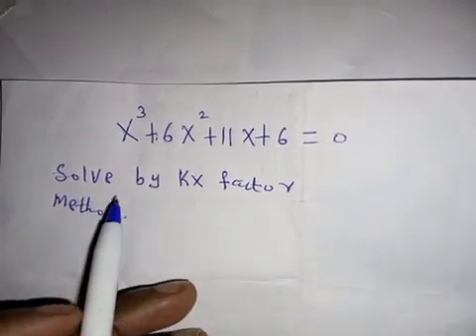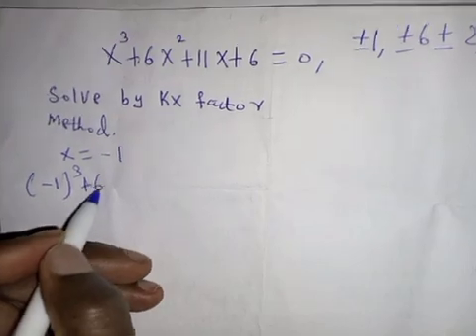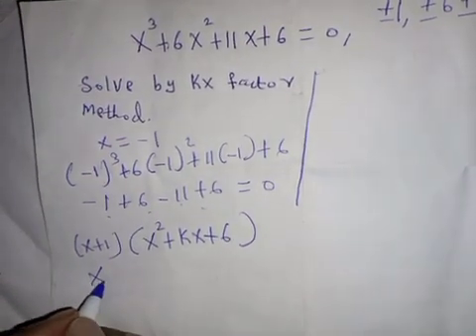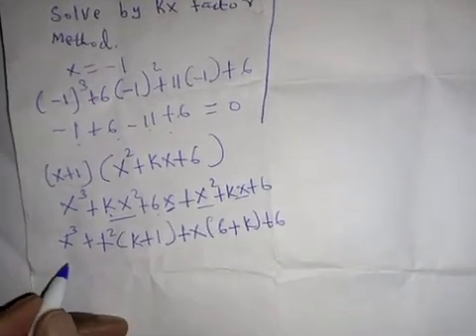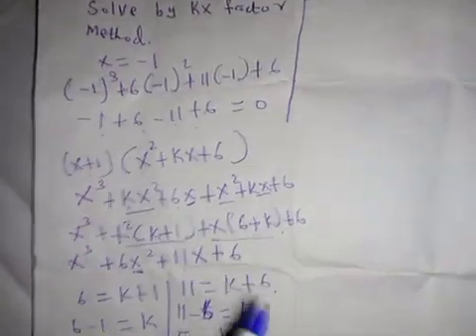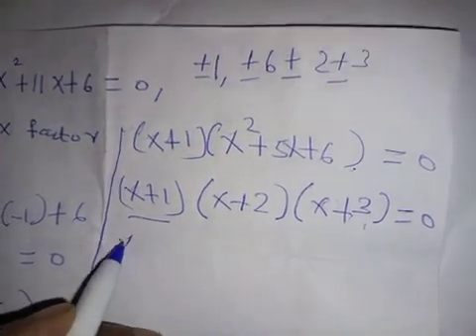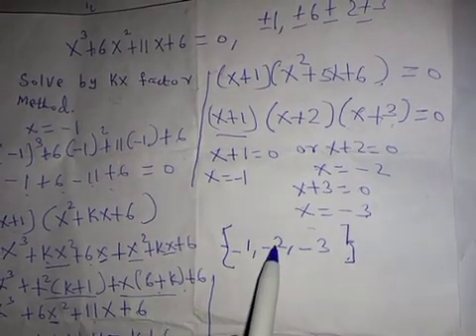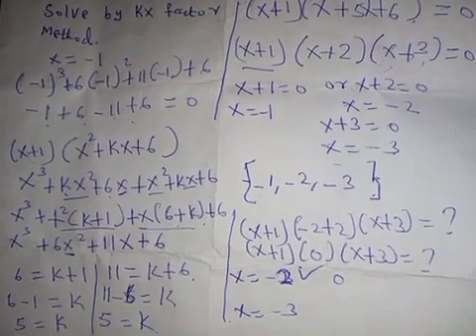Factorisation of cubic equation by Kx method.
Factorisation of cubic equation by Kx method. This method is a simple one to follow and comprehend . , welcome we learn together.